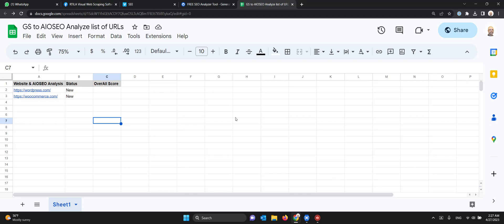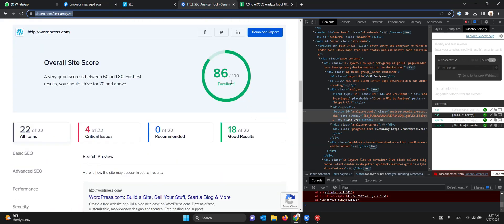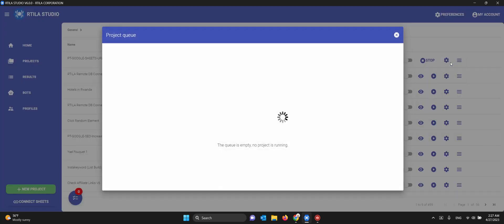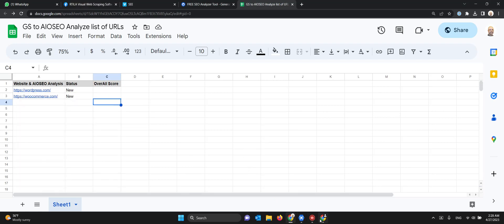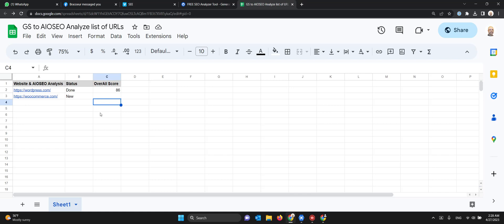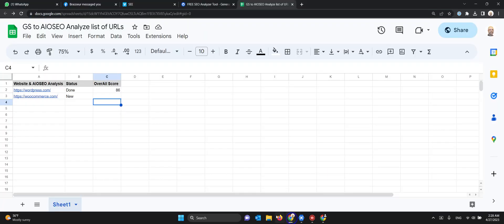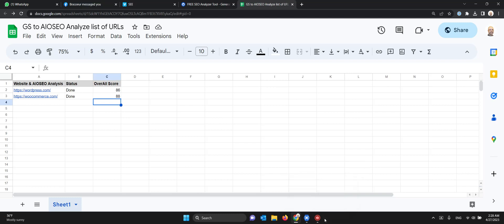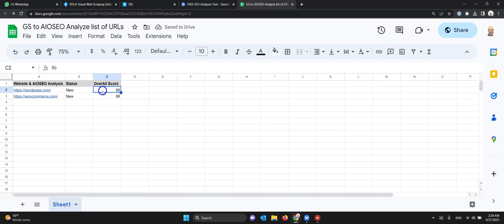Automation Template Demo: Google Sheets List of URLs to Analyze with AIOSEO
GOOGLE SHEETS & AIOSEO
Analyze list of URLs then update score & status

Make sure your Google Sheet is publicly available for edits and update your Google Sheet ID in the template blocs.